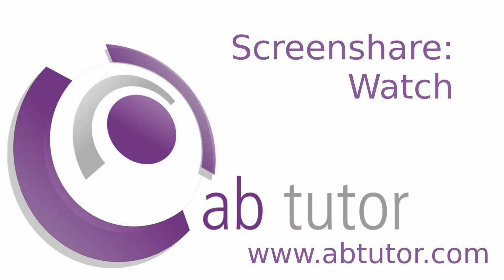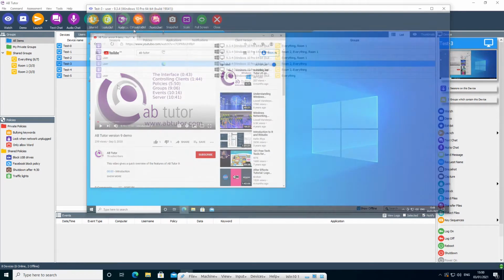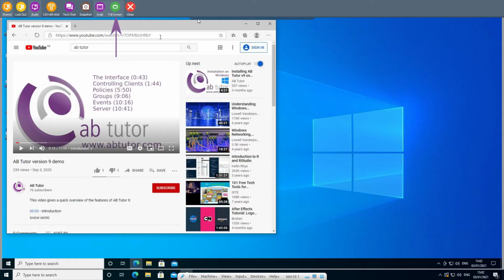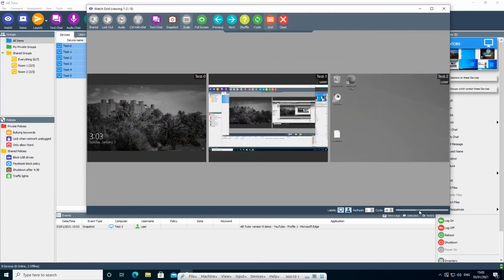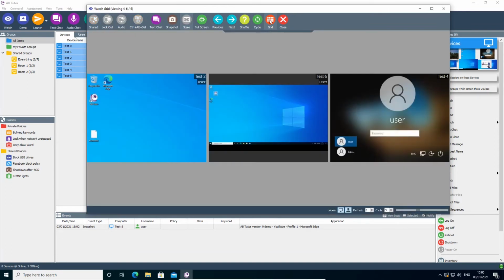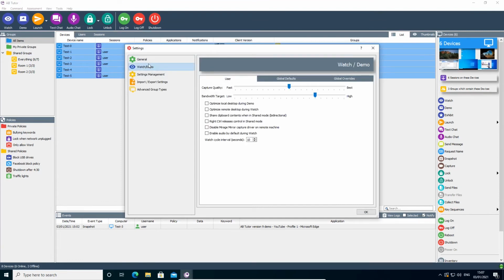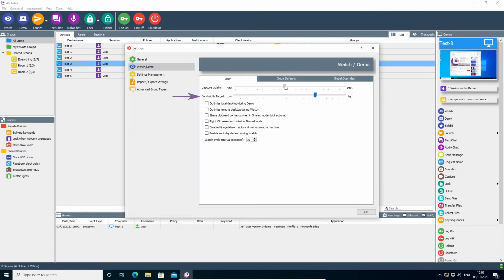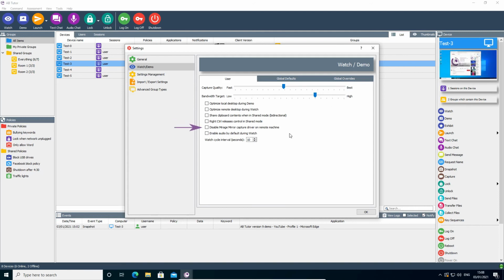Watching clients with AB Tutor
Watch is one of the most popular AB Tutor features, but it has quite a lot of options which you might not know about. This video runs through all of these options and explains how they work.